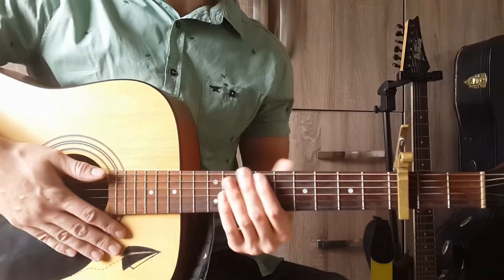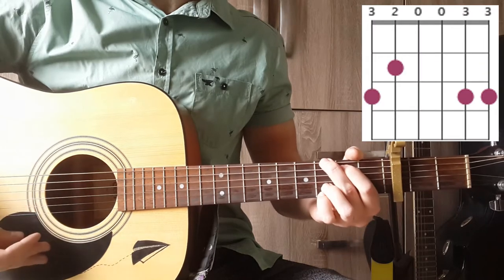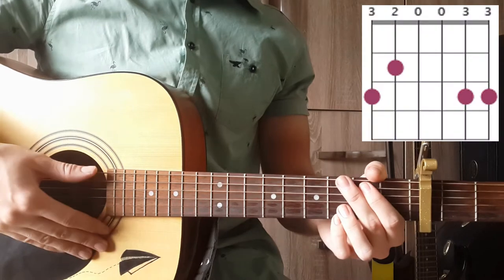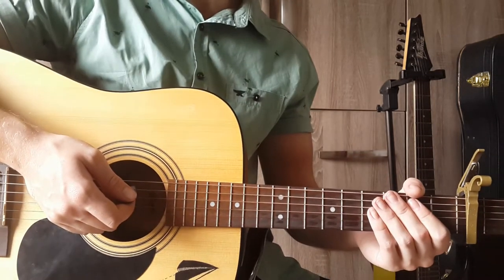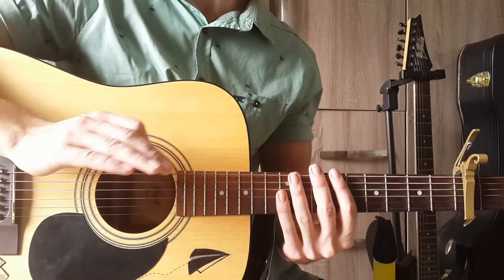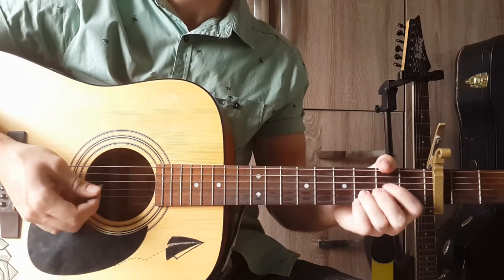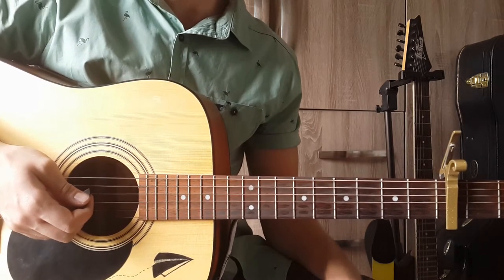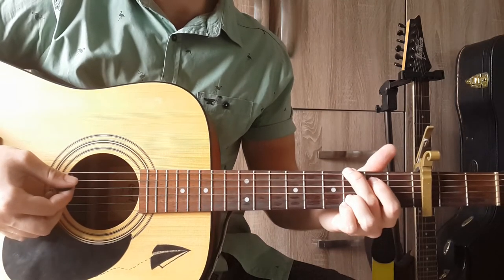The Girl by City and Colour (Dallas Green) - Tutorial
The Girl by City and Colour (Dallas Green)

This is the first video uploaded to the channel.